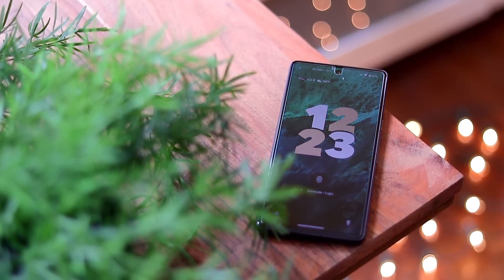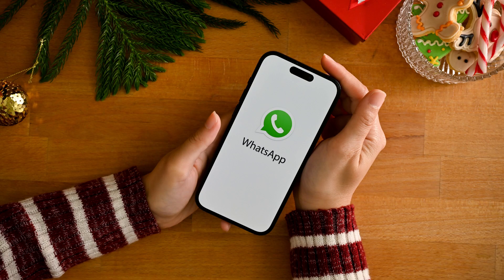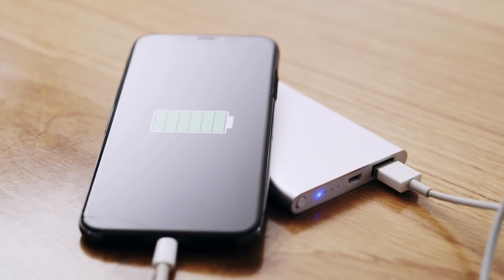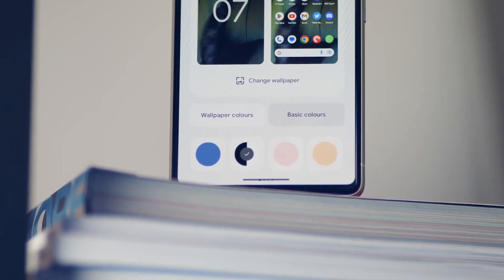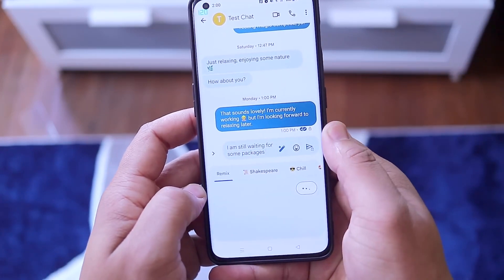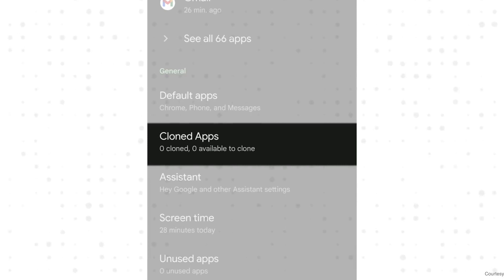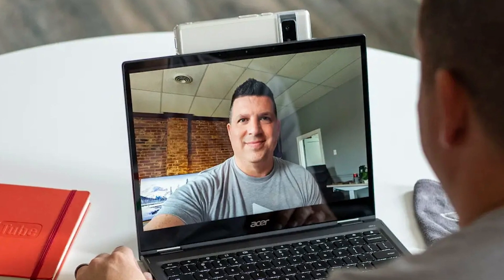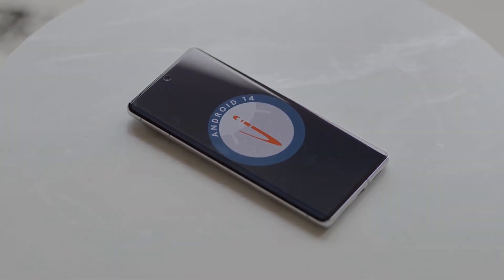Samsung one UI 6.0 android 14 - 10 Top Best features!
Android 14 - Top 10 Best Features! - Are you interested in learning about the newest Android 14 updates? Check out this informative video that highlights the top 10 features of Android 14, which are set to revolutionize the mobile experience. With upgraded screens, robot security, superior performance, and improved privacy, Android 14 is poised to take your mobile experience to the next level. In this video, we will discuss in detail all the best 10 top Android 14 updates. Make sure to watch until the end to get all the details on the Android 14 update list.